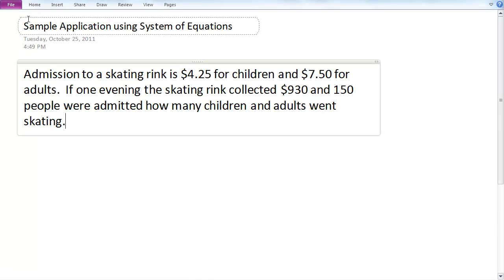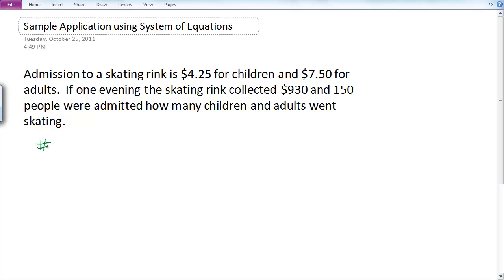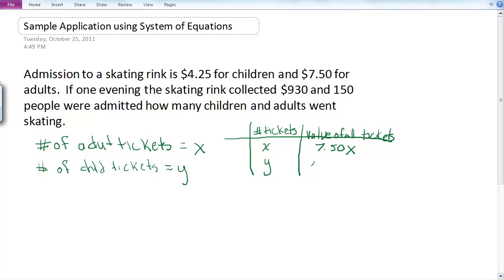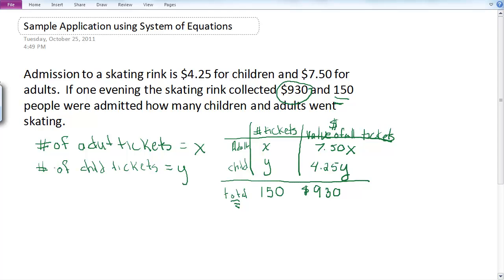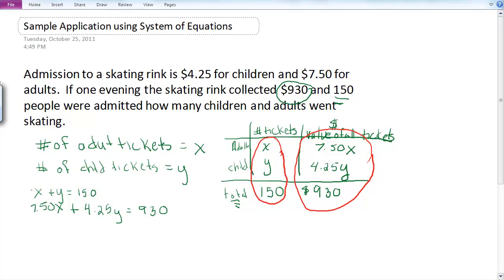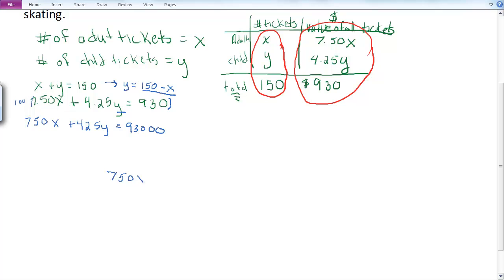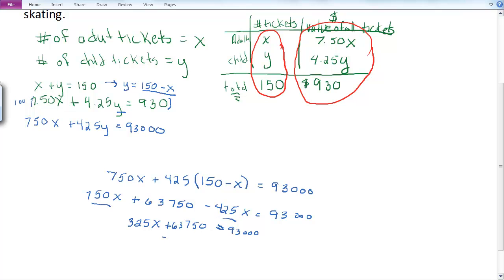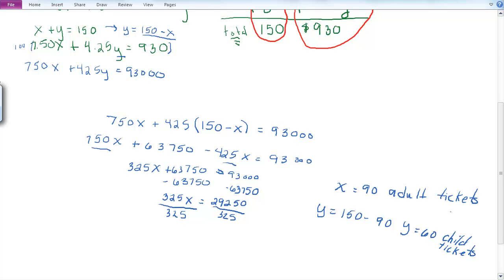Application Sample System of Equations Value Problem